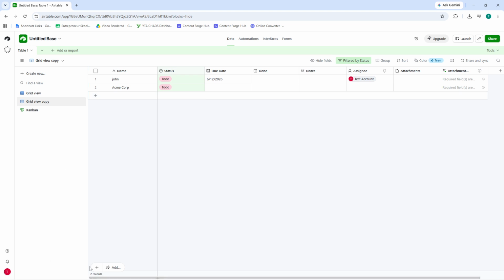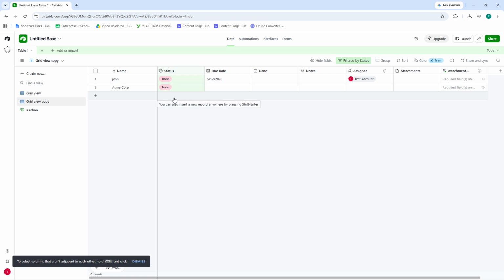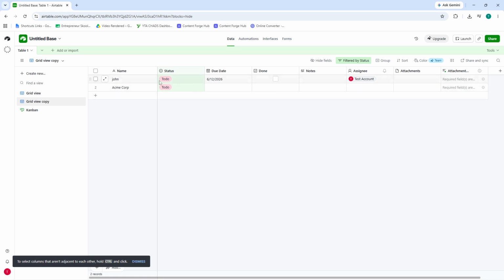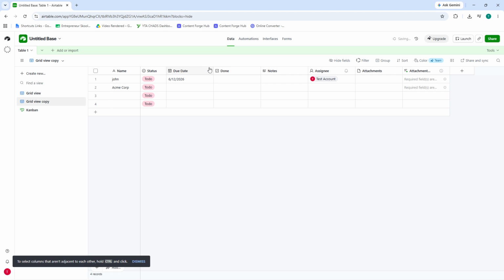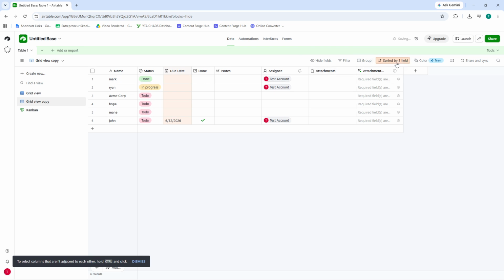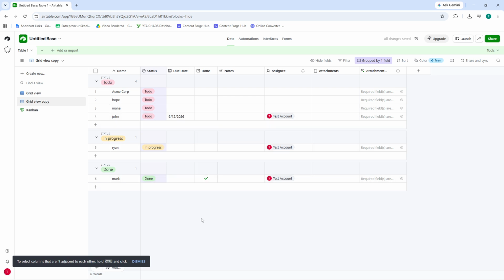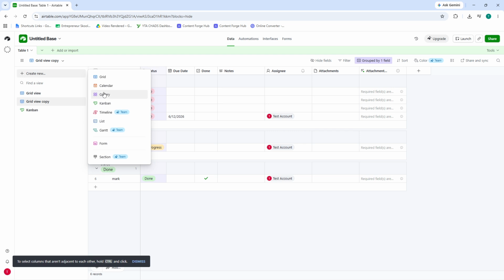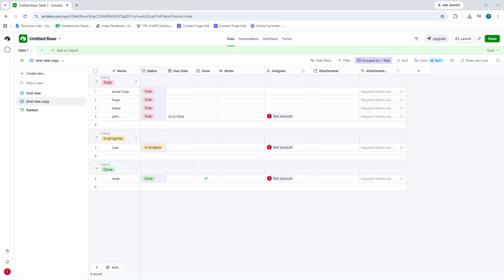Use Airtable Tables [Zero-Effort]